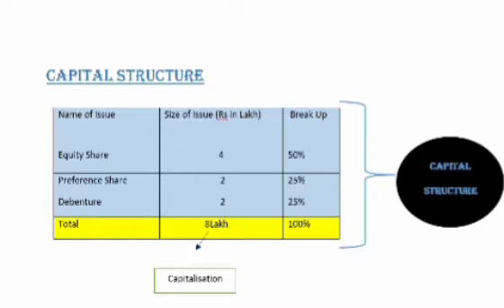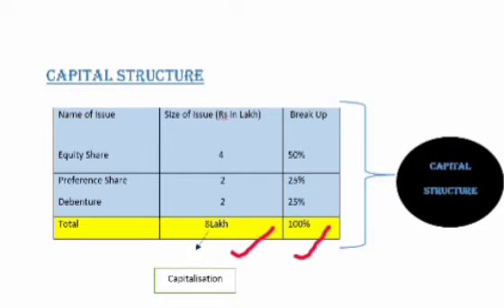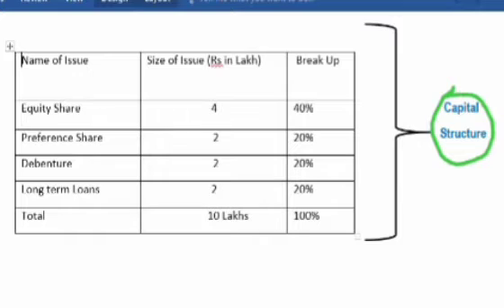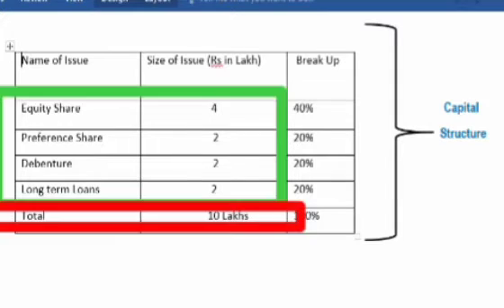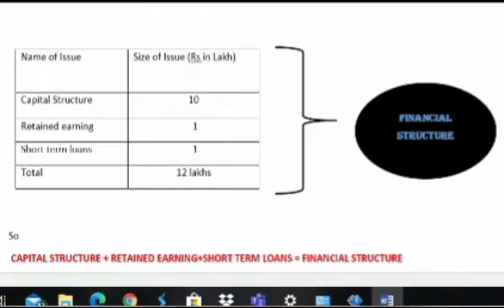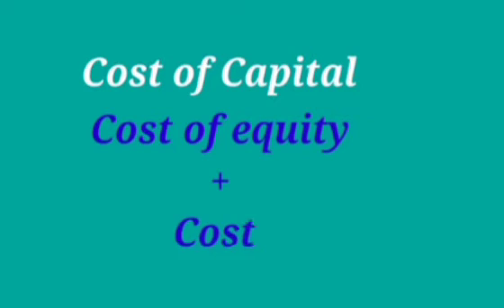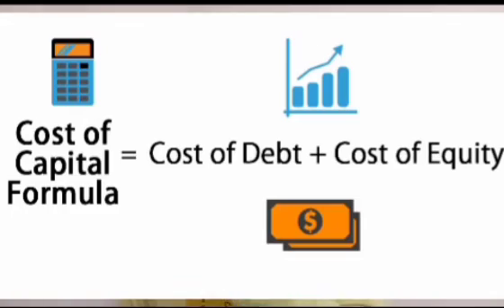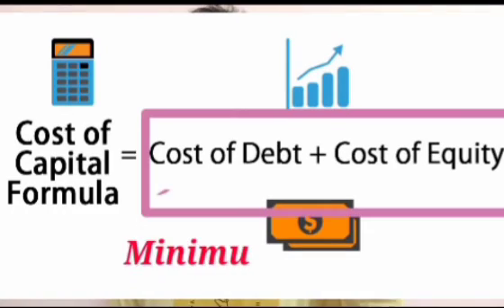Financial Management Part-2|Capital Structure|Cost of Capital,cost -Equity/Debt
I have uploaded this video about Financial Structure & Capital Structure , Cost of Equity & Cost of Debt, Capitalisation ,Dividend & interest.So please go through this & Don't forget like share and subscribe to my Channel.